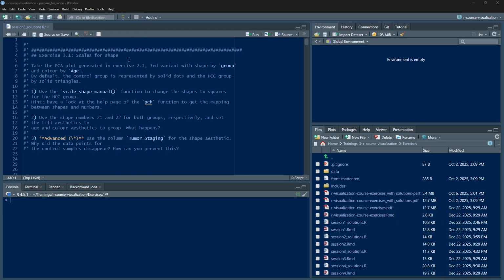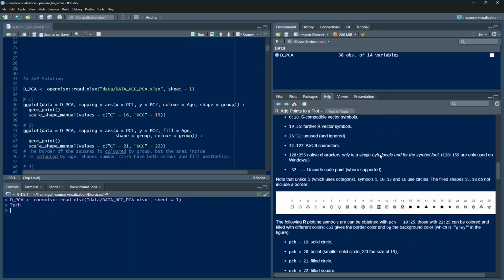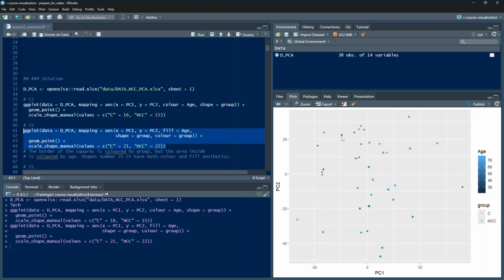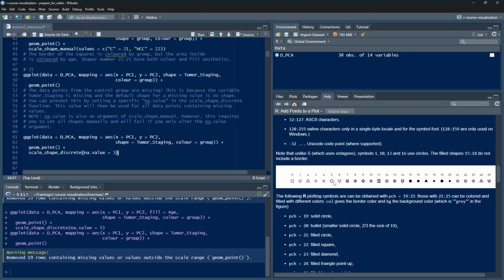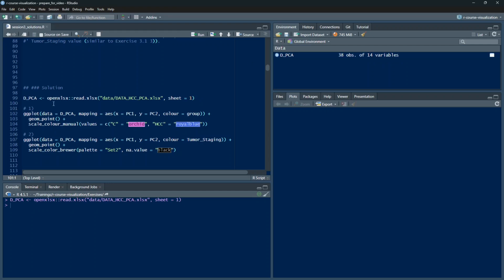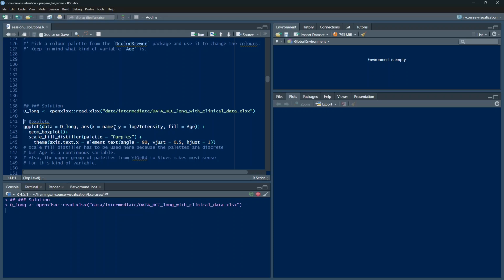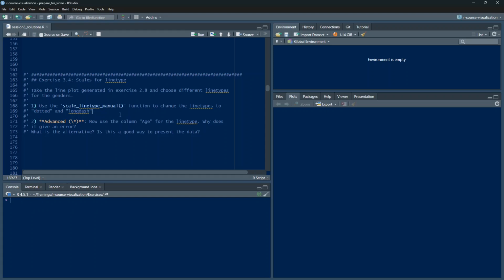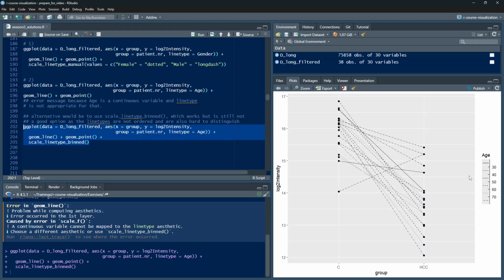6b Scales - Solutions